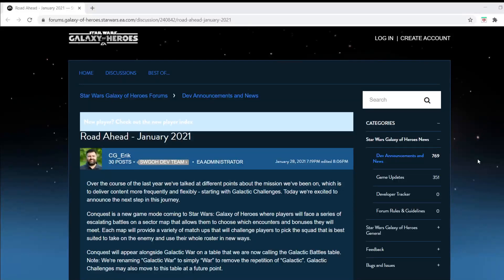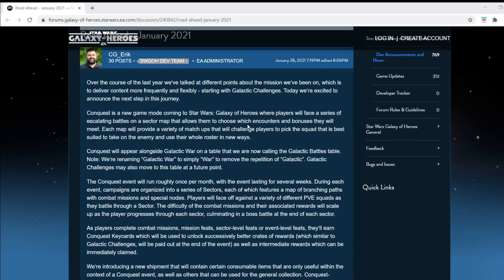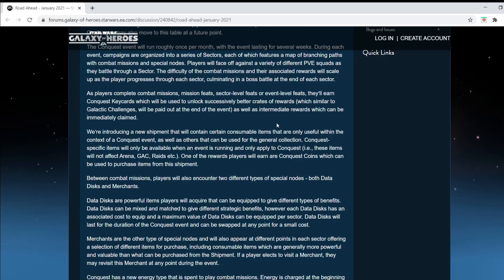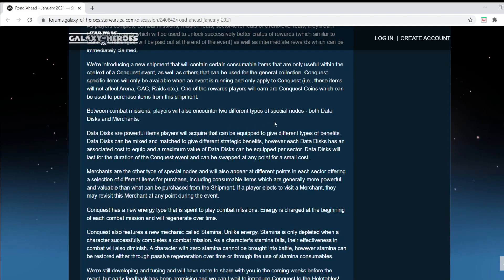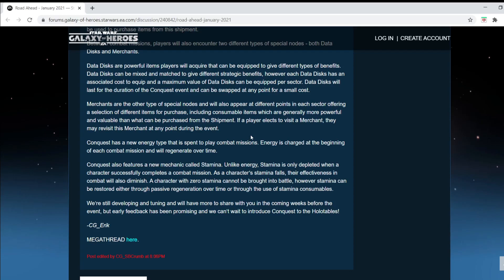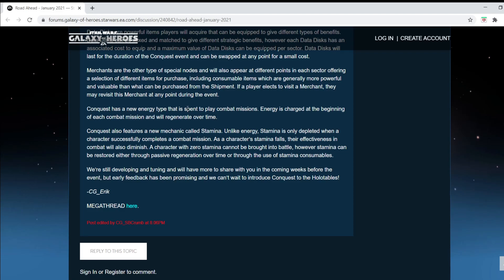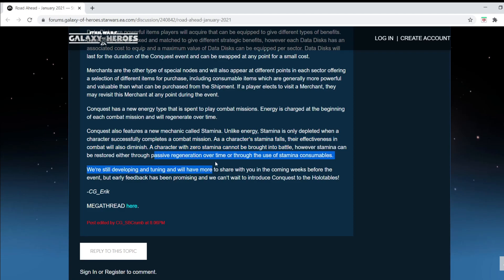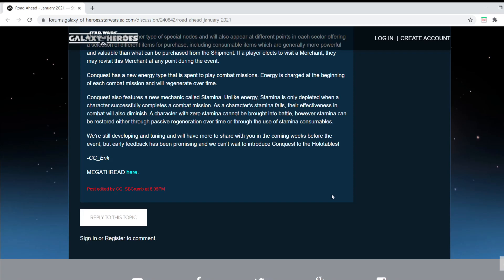Conquest Coming To SWGOH Soon! Is It Going To Suck Day One?